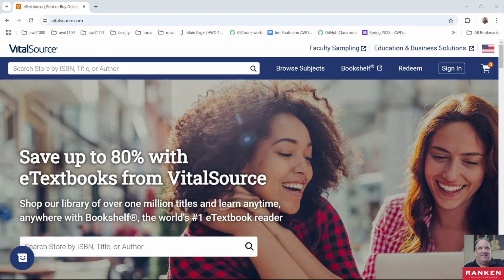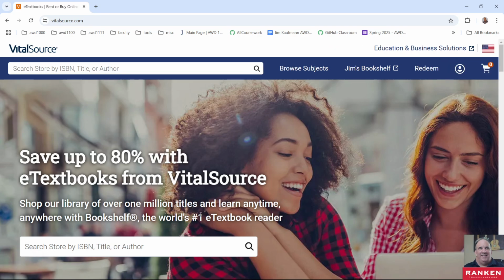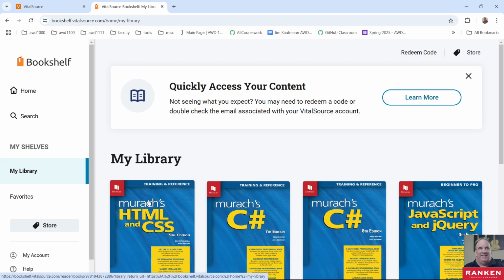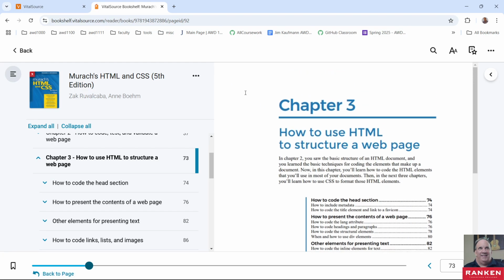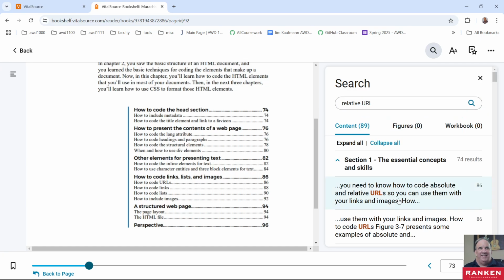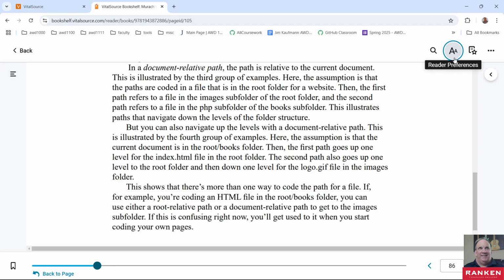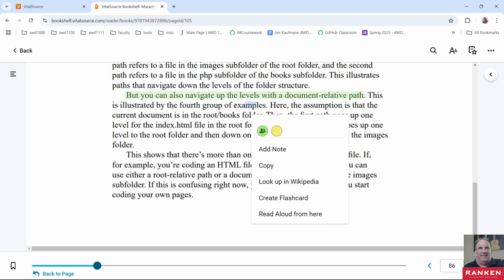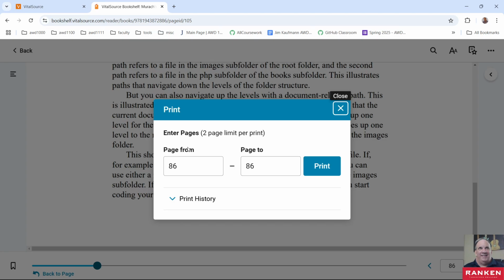VitalSource eBook Reader Intro - Spring2025 - AWD 1000 Web Technologies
VitalSource eBook Reader for HTML/CSS and JavaScript Book